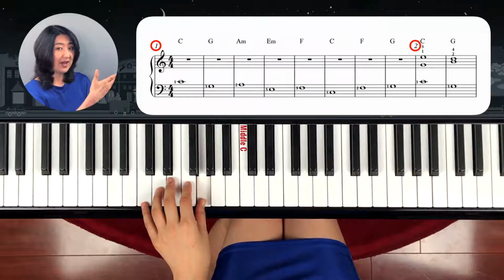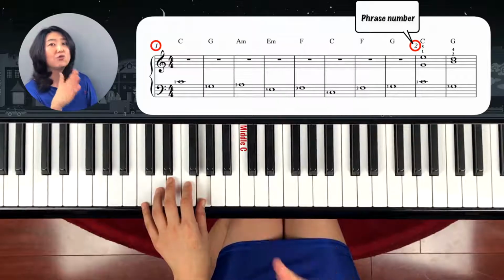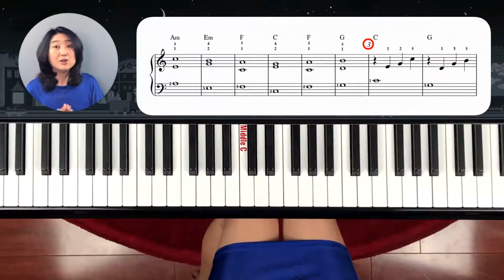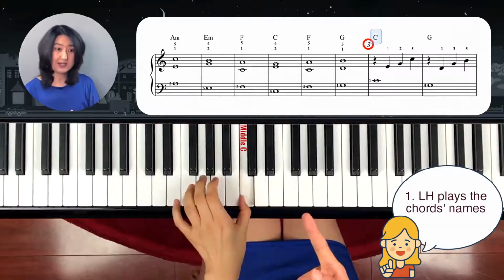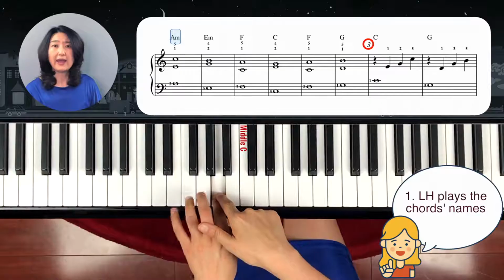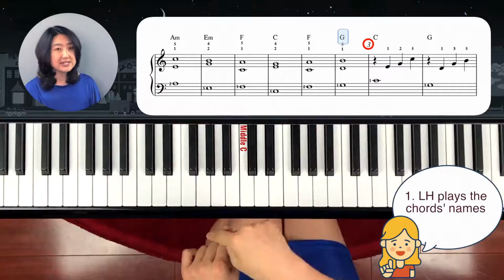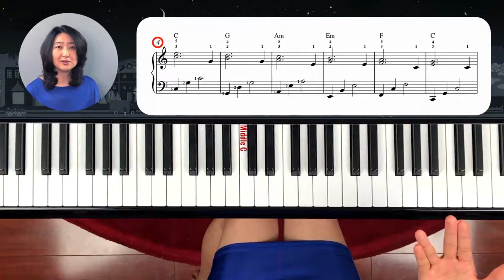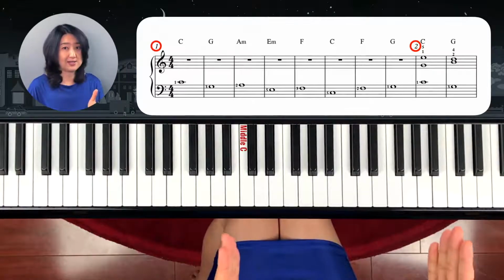Piano Tutorial - Lesson 1 Canon by Pachelbel in Key of C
Piano Tutorial - Lesson 1 Canon by Pachelbel in Key of C. In this piano tutorial it is arranged in Key of C to play easy. We are going to learn patterns of LH 1. Root position 2. 1-5-1 patterns Part A in the cover-up the phrase 4. This is one of my Favourite Videos. So I am re-uploading.